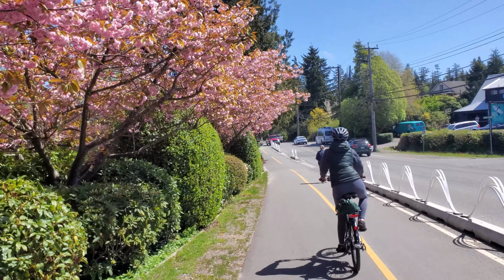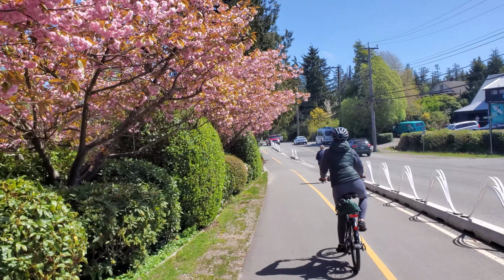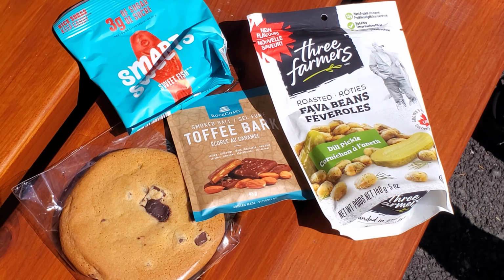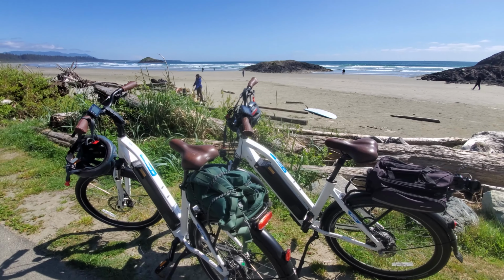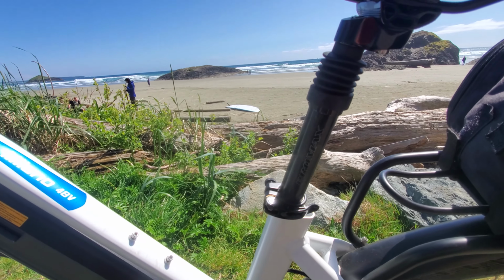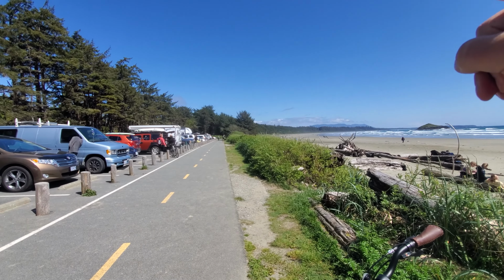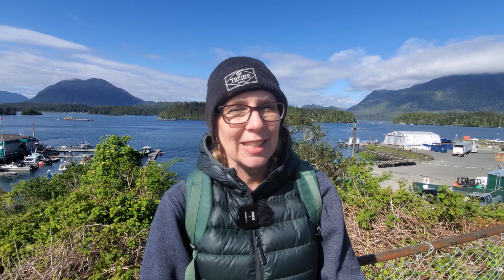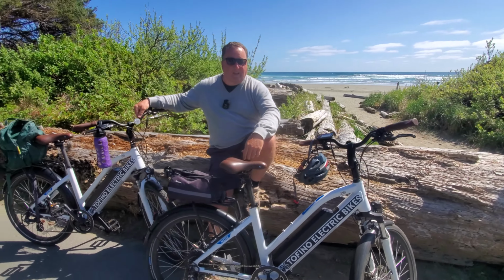Beach Ebike Rental - Tofino BC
Hey there, it's Tim! Join Melissa and I as we take you on an amazing e-bike adventure in Tofino, BC. We got our hands on the awesome NCM Milano 48V 13Ah e-bikes from Tofino Electric Bikes, and let me tell you, they're a blast!

We started off by cruising along the stunning beaches and soaking in the breathtaking views. The trails here are top-notch, and we couldn't help but be in awe of the mountains and scenery around us. If you're in Tofino, make sure to swing by Tofino Electric Bikes and rent these babies for yourself. You won't regret it!

Now, let's talk snacks. We made a crucial pit stop to refuel and grabbed some mouthwatering treats. I went for the toffee bark and a chocolate chip cookie from Portofino, while Melissa indulged in dill roasted fava beans and sweet fish. Snacks are an absolute must on this adventure!

But let's get back to the e-bikes. I want to give you my thoughts on the NCM Milano 48V. The shocks and display are solid, and I love the handlebar stem adjustment. However, I have to admit, the seat isn't the most comfortable out there. But hey, the trails here are so incredible that it more than makes up for it. These e-bikes are efficient and reliable, giving us a smooth and enjoyable ride all the way.

Speaking of trails, we embarked on an epic journey from Tofino to Ucluelet, covering around 50 kilometers (35 miles) one way. Imagine cruising along without any cars, surrounded by nature's beauty. The beaches we passed along the way were simply stunning. Trust me, you'll want to experience this for yourself.

We had an absolute blast on these e-bikes, and if you're planning a trip to Tofino, we highly recommend checking out Tofino Electric Bikes. Dave, the owner, was fantastic and made sure we were all set up for our adventure.

So, hop on an e-bike and join us on this incredible journey through Tofino. The views, the trails, and the snacks make it an adventure you won't want to miss. Let's ride!